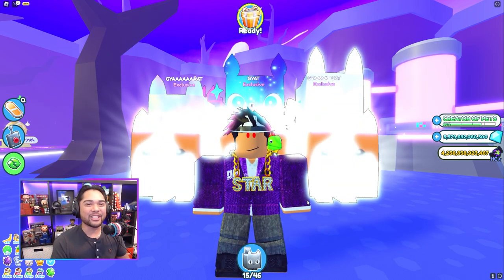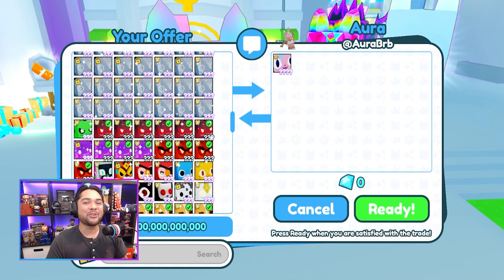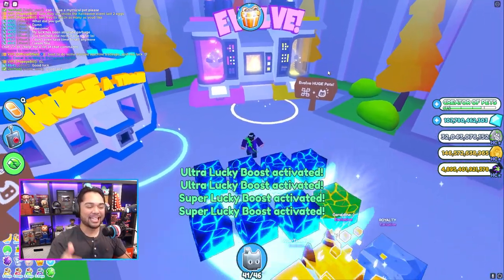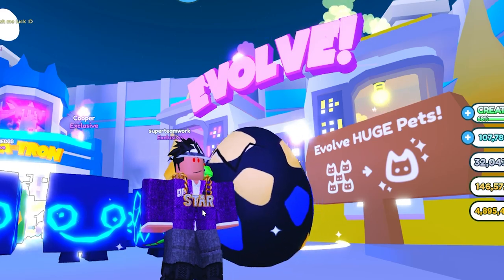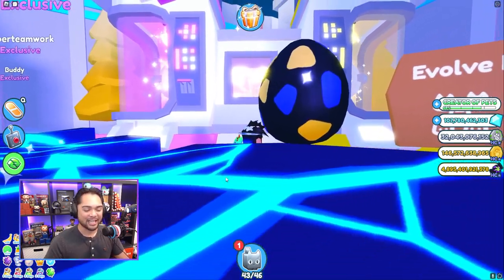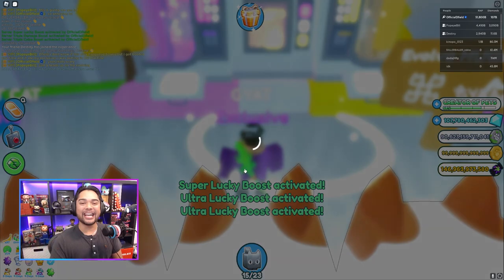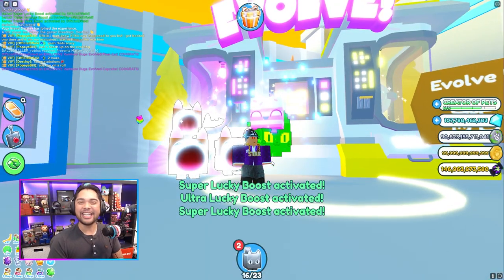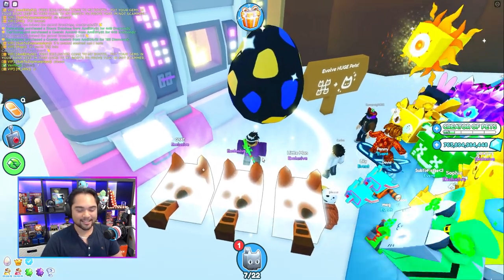🐣 HATCHING a HUGE SHINY RAINBOW Peacock!!! 🦚 (Pet Simulator X)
BANGER EPISODE TODAY! I spent nearly 30 trillion GEMS on Evolved Machine pets and I HATCHED A Huge Shiny Rainbow PEACOCK!

⭐Star Code: DFIELD if YOU LOVE WINTER⭐

Outro "Backyard Stories" - Sum Wave